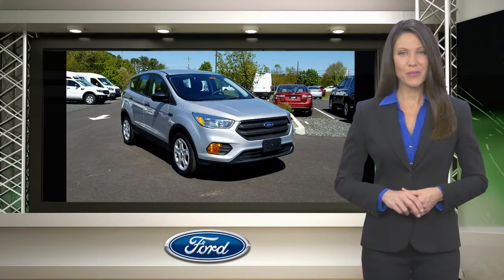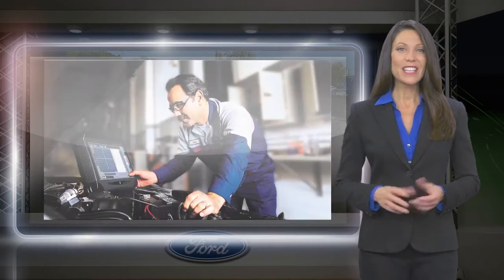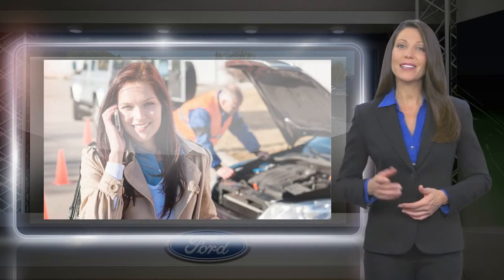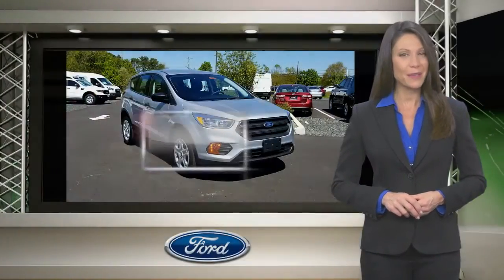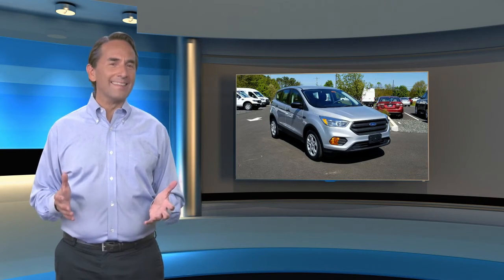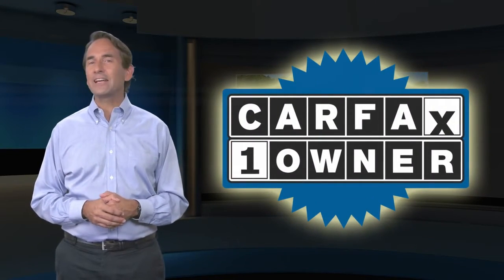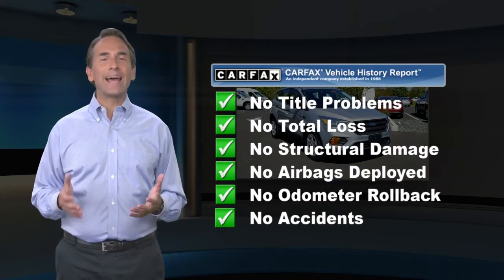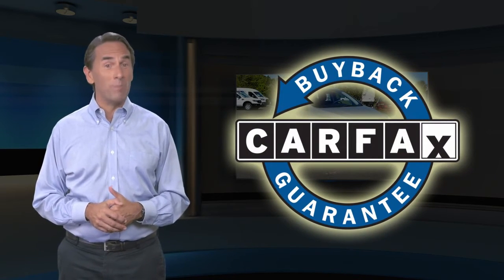Certified 2017 Ford Escape S, Point Pleasant, NJ U12561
[RLVID:6374:a4d1221fd17ad7a2:948b4c8d13a7ffa2:1]